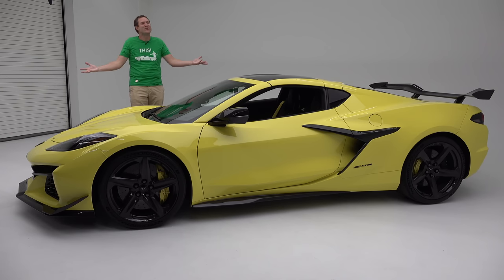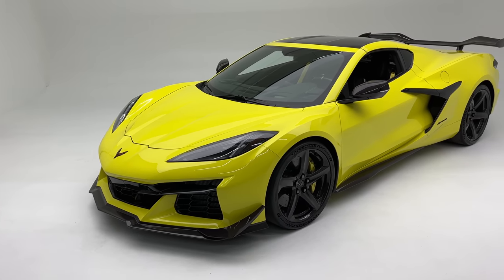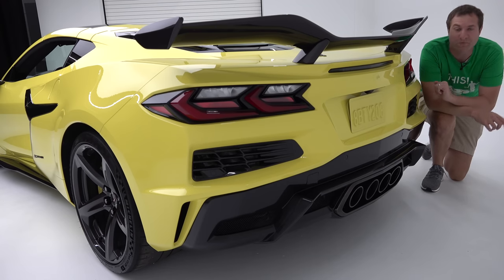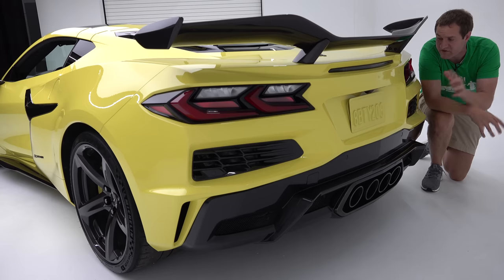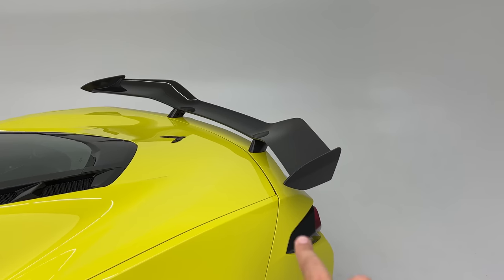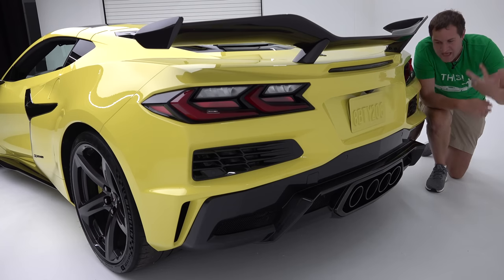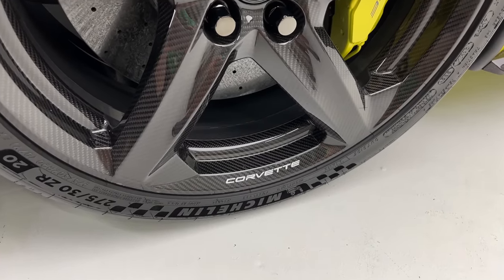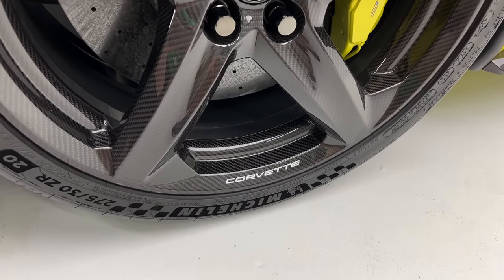2023 Chevy Corvette C8 Z06: Here's a Thorough Tour of this Beast!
2023 C8 Corvette Z06 tour! The new 2023 Chevy Corvette Z06 is an impressive car, and it's loaded with upgrades over the regular C8 Corvette. Today I'm taking you on a thorough tour of the C8 Z06, and I'm going to show you some of the quirks and features of the Z06 -- and some of the upgrades over the regular Corvette.

WEBSITE & MERCH!